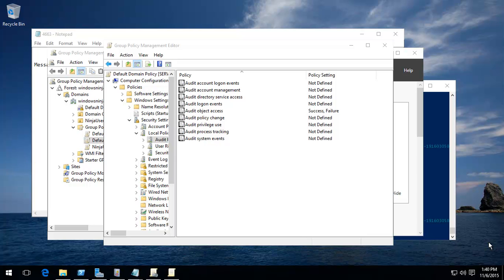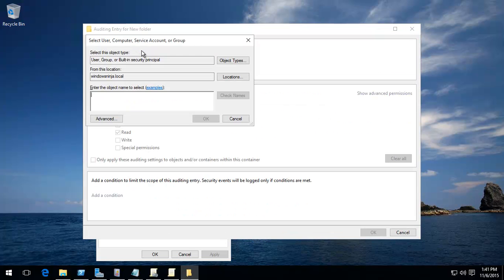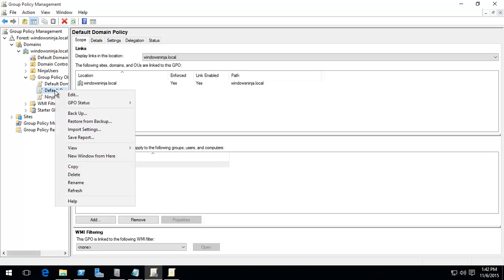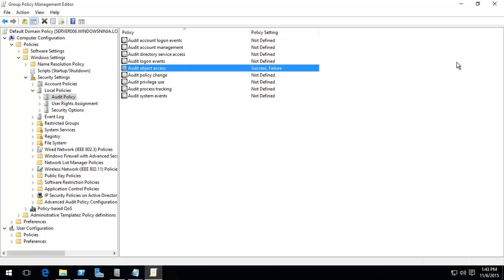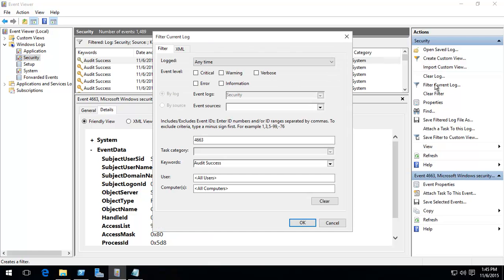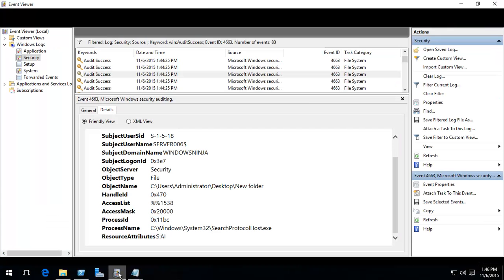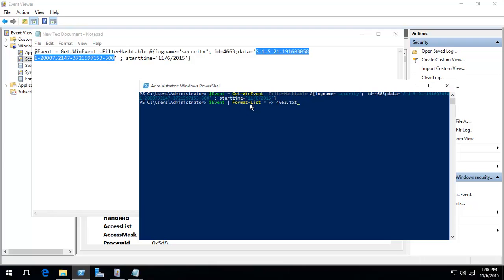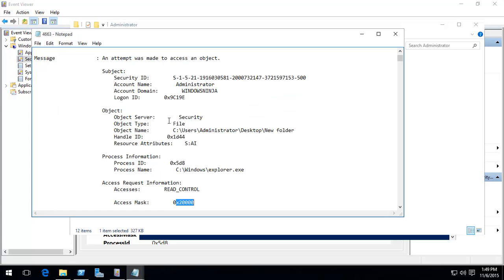Server 2016 And 2012 R2 - File And Folder Access Auditing And Monitoring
With many users in a server environment and with a lot of data that needs to be secured and not accessed by unauthorized people. Also, in the fight against cyber theft we also need to see our regular user's file and folder access patterns. File and folder auditing is the way - it is a two step process that uses group policy and then file security settings.

A very good day to you in this video, let's have a look at how to audit access to files and folders and then how to look at the vans and maybe even filter using a little bit of an advanced system towards the the simple thing is it's into processes, one in group policy, you need to enable auditing in the second days for the file or folder in its security section, you need to basically enable auditing there is.  I can us.  The main two things so will start off by going right to the basics okay, so here we have a folder that we want to audit okay and in A.D. eight has a never filed everything within that folder and its subfolders would like to audit, so the first thing is we can set properties.  The security advanced auditing and then basically add the users that you want to we've already added that administrator okay, okay, and then to find click on add accepted and then basically choose that okay we as a consumer oriented case so that's one step.  The second step is to go group policy object plan for that you can go to a server manager okay am from server manager, you basically click on tools okay group policy management that brings the to that window okay wage basically then hands the politics of were just doing a quick demo, so were going into group policy objects for the domain hand default domain policy, right click on that click and don't forget to make sure that it's enforced that just regular that and kick and force that means it active.  The proposed okay when you click edit okay.  That then brings up this window and now in here.  Okay, you can do and computer configuration.  Our you can do it on user configuration.  Okay, it's completely up to you.  In this case were choosing it.  Based on this computer system.  A computer configuration for this domain.  Okay then you drill all the policies window set sayings armed security settings.  Local policies then you find audit policy and as things were looking at is on honoured object access.  Now you can take both of them makes you click on defined success basically someone is trying to accident then be able to accept failure.  Some of the accident was unable to locate make sure you have at least one of these boxes ticked, or both.  Again, that box checked click okay and the that sets up now basically once computers log off and log back on.  They will get the group policy in the domain okay and it's now active and we are selling for this one folder on this computer are basically you could sell it through group policy or by individual folders throughout okay, now a simple little test okay and then I go in here and just click on it and then ingested had some stuff in there.  Hello okay same it okay close down and now if we were to go to event viewer which is available from basically server manager or click over here and type in the event you find it.  Same thing.  Okay, most of these things also are available through the search like a sober here now.  It's gonna be in security okay.  The key for ideas for 663 even tidy okay now back is what you are looking for you could do a quick filter over here and filter by 4663.  Click okay.  Then we had all use of their and basically as you can see that they have access then document going back.  I access the folder okay and has all that this is great okay, what if we wanted: a garden filter things by user except for this is the advance part where we need to basically use power shall now it's a very simple command harness copy that a gnarled pasted into here, so it's a little bit more readable, but it will give it to a variable first and a dollar event can win event and then filter by and has yet – okay the log name is the security log okay as we showed you in the event.  It's a security log okay and then filter my ID, which was the event idea that folder access okay 4663 as we showed over here for 63663 even tidy now.  Over here we have another filtering data equals and this is the security ID off.  In this case, our administrator okay if we go to one of these assist find it very okay, so if we click on the event we find in the userid for